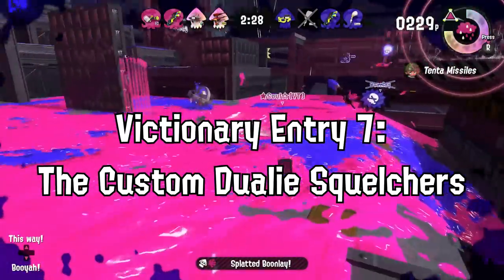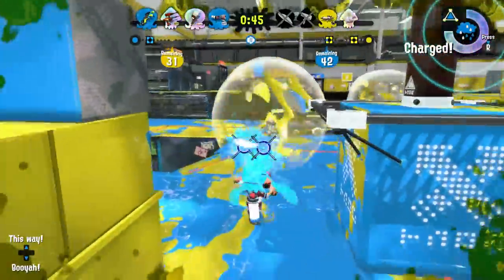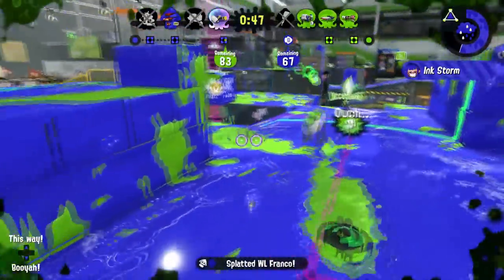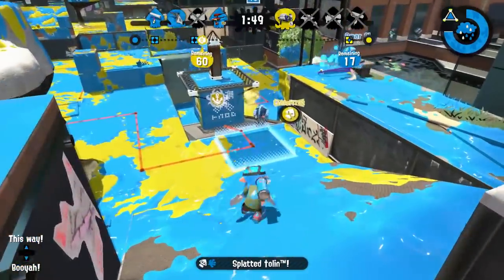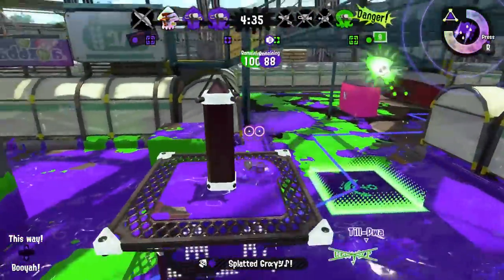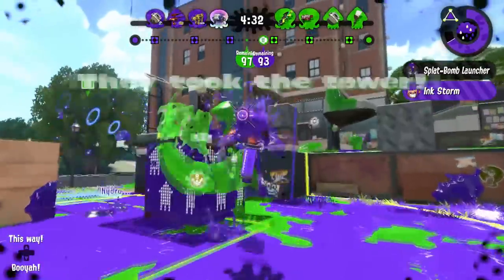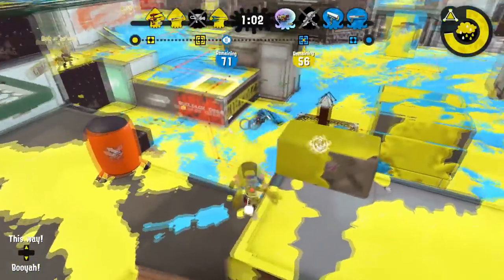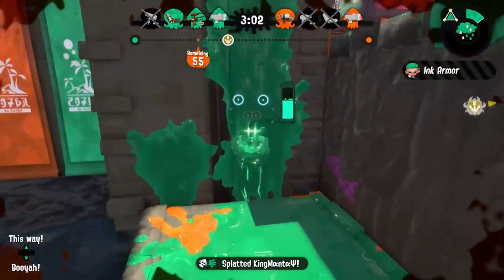Custom Dualie Squelchers Guide - Splatoon 2 - Victionary Entry 7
Fan favorite and excellent weapon, here comes the Custom Dualie Squelchers! These monsters boast great range and amazing turfing capability that have made them a staple in Turf War and Ranked alike. Here's some tips to help you take these Dualies for a spin!

The Custom Dualie Squelchers have a great kit which contains a Splat Bomb and an Inkstorm. These work great with the chip damage provided by your main weapon to help you and your teammates get lots of splats!

Have you ever seen a team of 4 Dualie Squelchers in Turf? I sure did the other day. (Sadly, that video footage corrupted. Try to recreate it yourself for a laugh!)

Did you know that to "squelch" is to put an end to something? You'll be putting an end to your misery in ranked if you master this weapon. It turfs so well and reaches far enough that it's a powerful contender in today's meta. It's not top tier, sure, but the Custom Dualie Squelcher can easily improve many of your team compositions.

Lucky number 7 on the 4th of July... which is also the 7th month of the year! Happy 4th of July if you're in the United States.

Like this kind of content? Please consider leaving a sub! It's highly appreciated, and you'll be one of the first to see what I put up next! I make all kinds of Splatoon 2 content, ranging from guides, tips, and montages to gameplay snippets and attempts at comedy.

Want to be friends in Splatoon? Add my NNID: Vicvillon